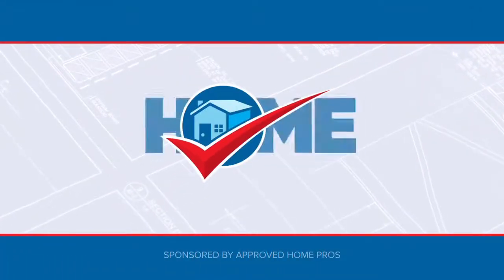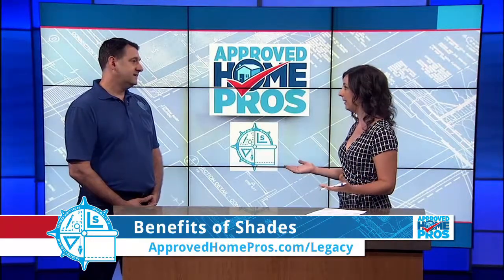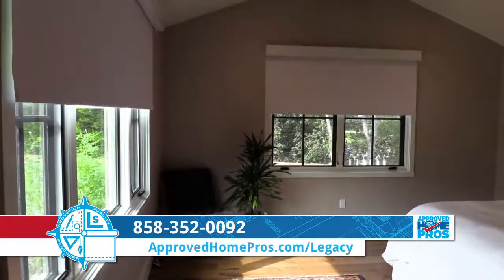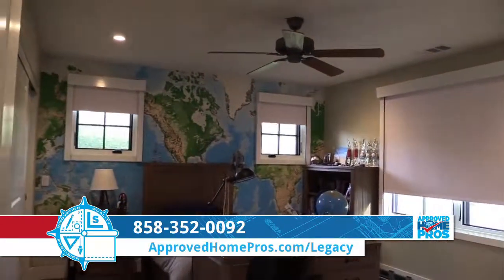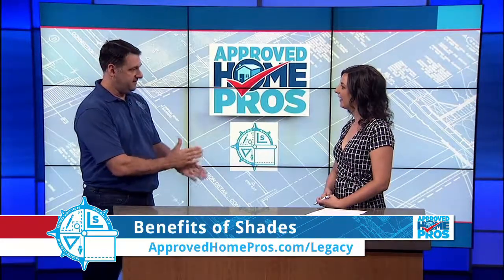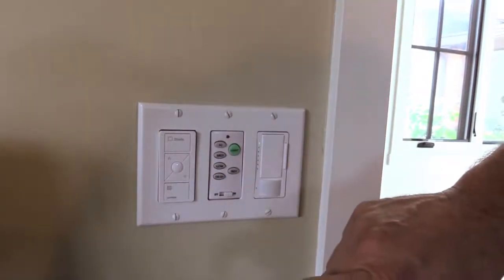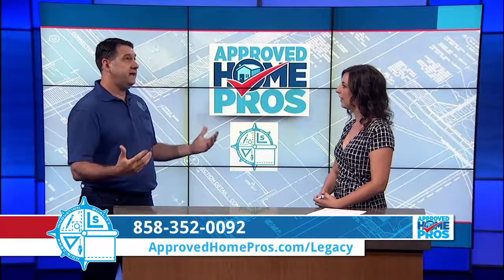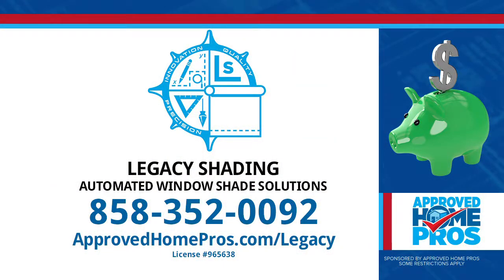3 Benefits of Installing Window Shades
Window shades don’t just add visual interest to a room, they can also make it more functional. Legacy Shading shares how to take your shades to the next level with automation. This simple home improvement can change how you enjoy your home.